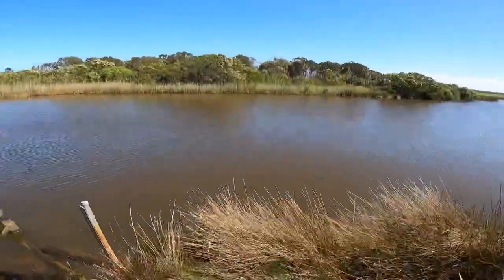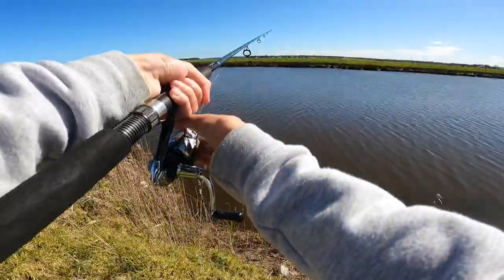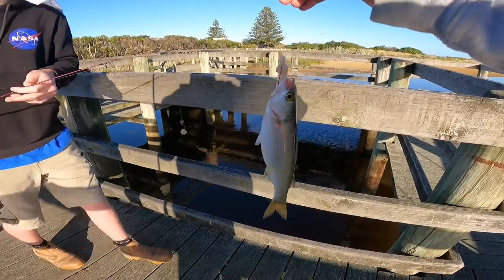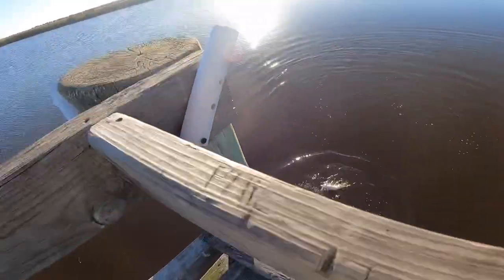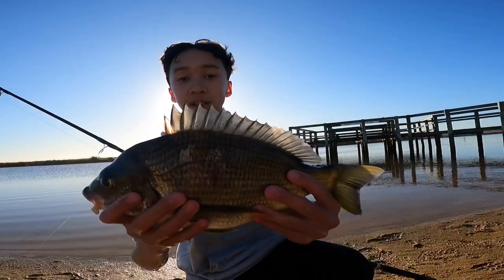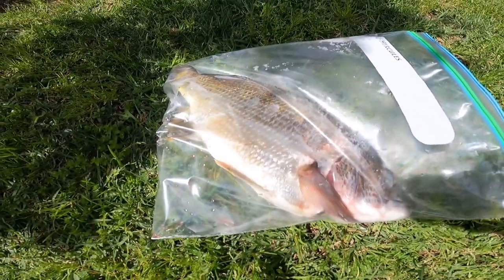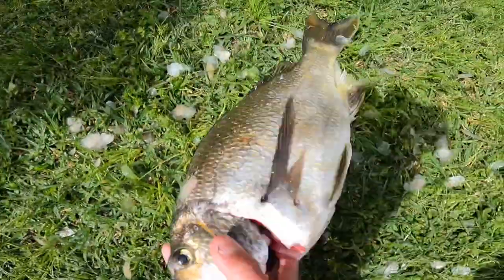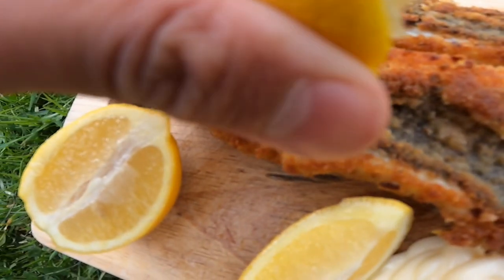Ep. 39| Crumbed Bream| Catch and Cook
Today in this video, I’ll be catching and cooking a bream which I caught in a creek!